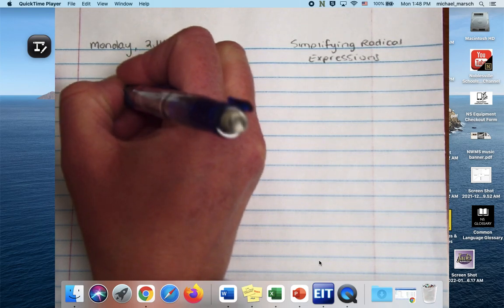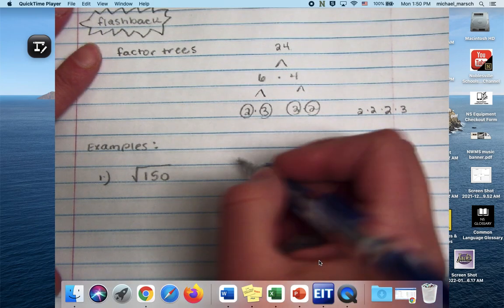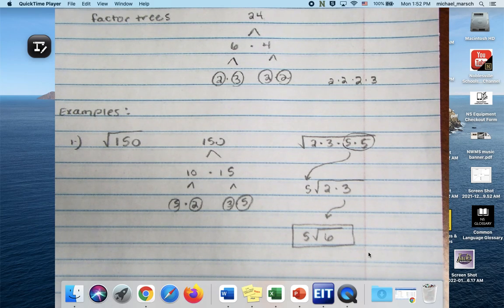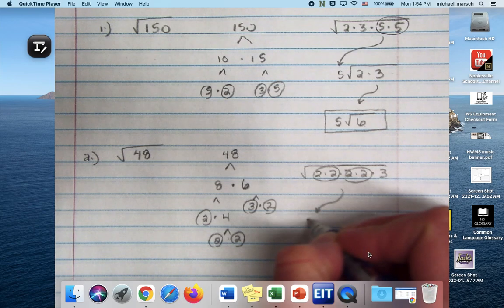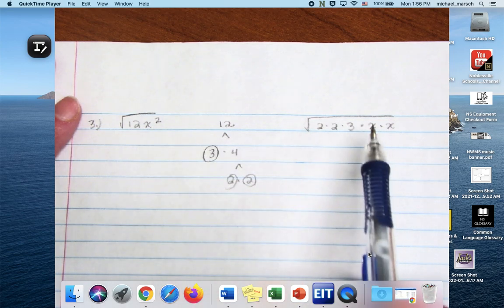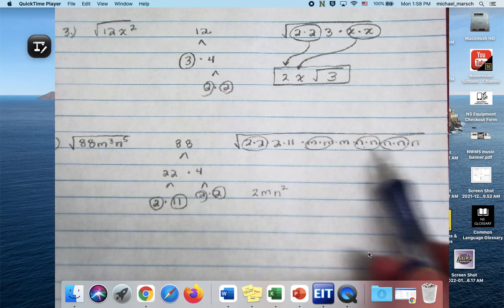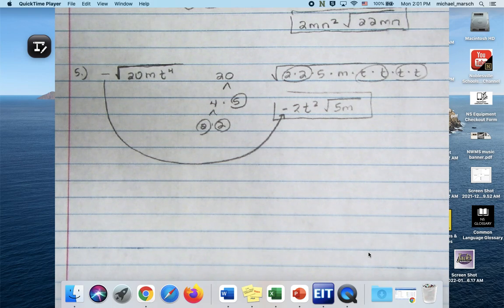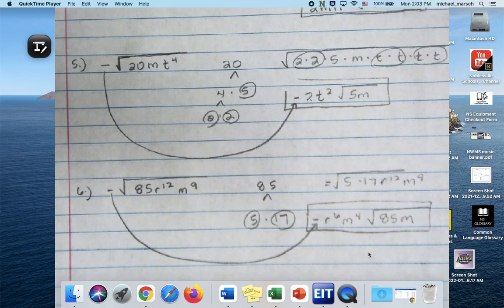Algebra - Week 25 Simplifying Radical Expressions (notes)